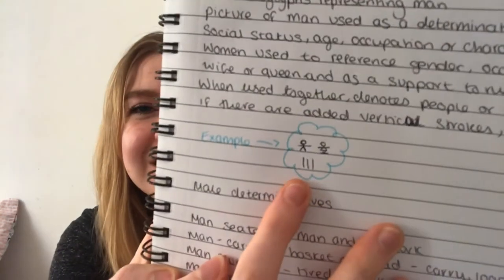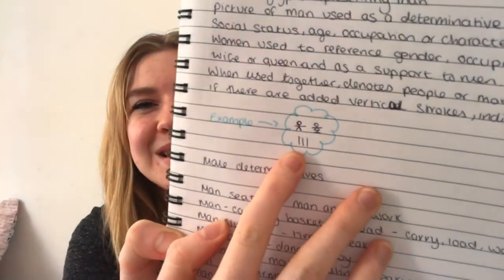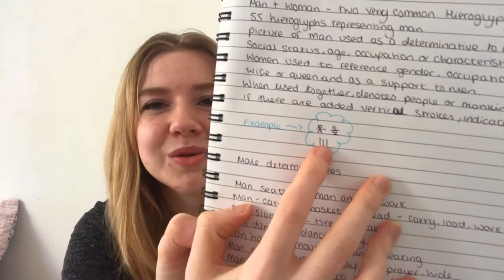Determinatives Part 2 - Module 7 - Hieroglyphics Course | Ancient Egyptian Writing System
Hey everyone, hope you are doing well

Today is part 2 of Module 7 for my Hieroglyphics course. In this we will discuss common determinatives.

Any questions, please ask below